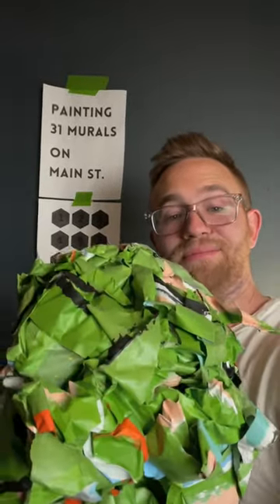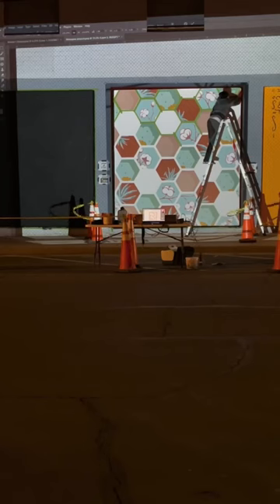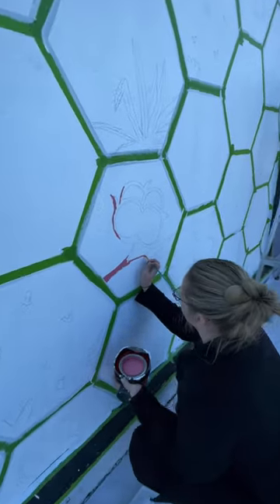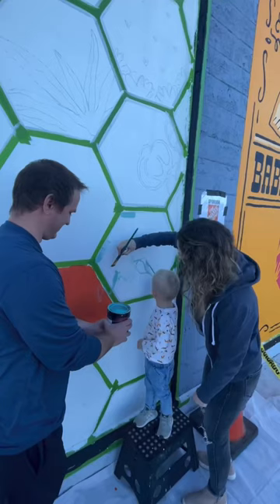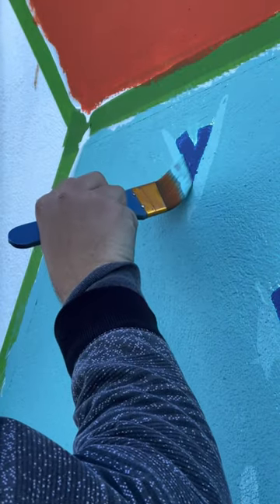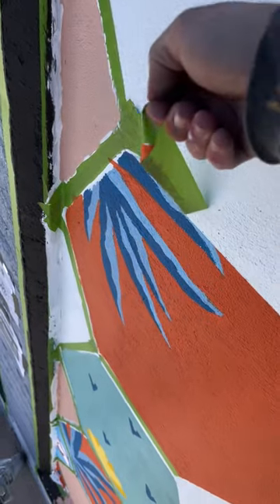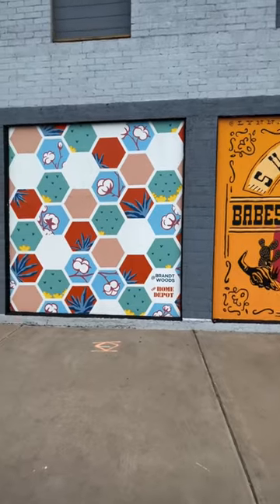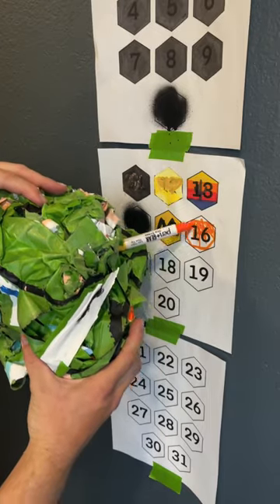EVRYONE got to paint this with me